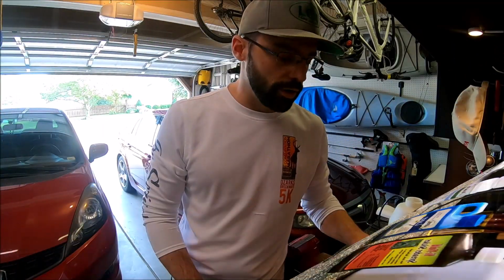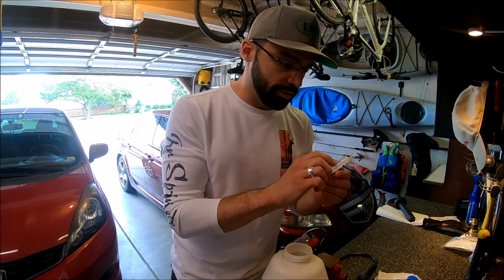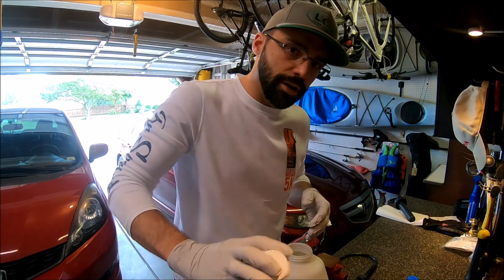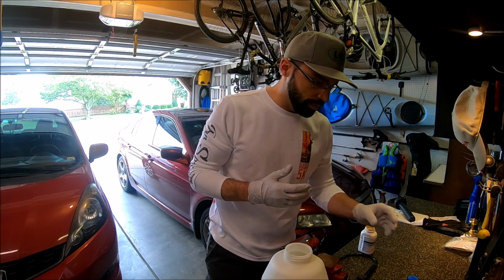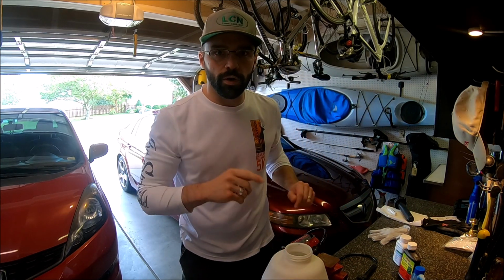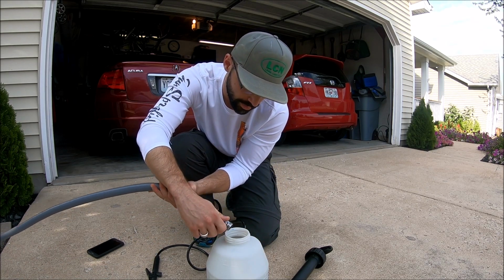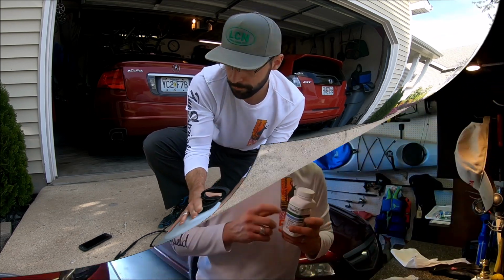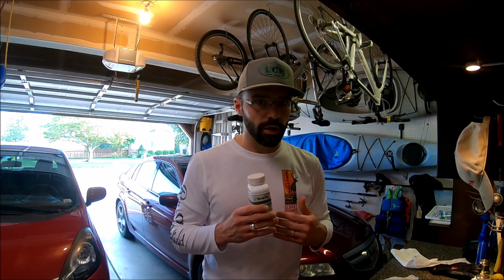How to Mix Tenacity For Spot Spraying Weeds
In this video I walk you through the process of mixing up a 1 gallon batch of Tenacity for spot spraying. This is a very simple and easy process.

Always be sure to follow all label directions for herbicides, fungicides, fertilizers, and any other chemicals you may be applying to your lawn or garden.

Turf Marking Blue

Measuring Spoons